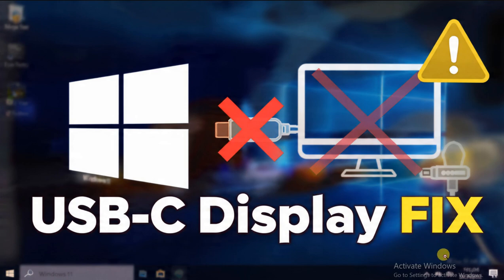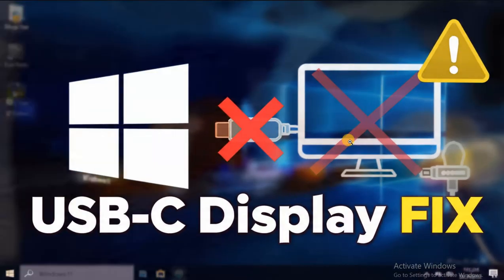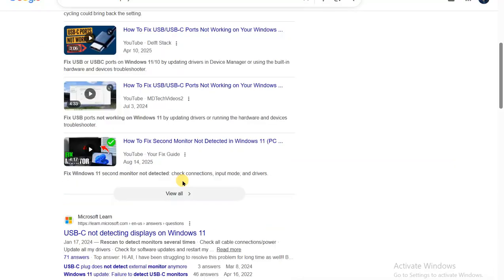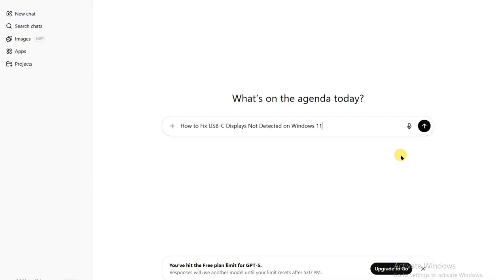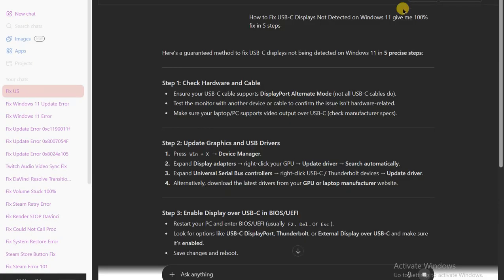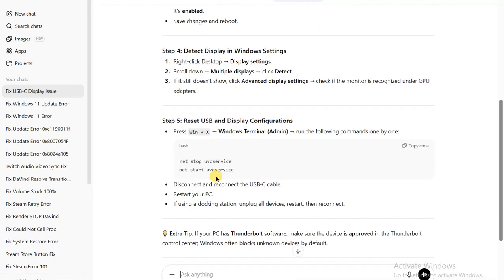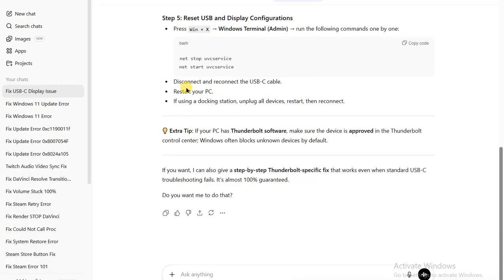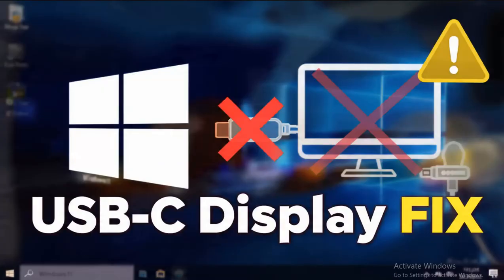How to Fix USB C Displays Not Detected on Windows 11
Video Title: How to Fix USB C Displays Not Detected on Windows 11

Experiencing frustrating issues with your USB-C monitor refusing to connect or being unrecognized by Windows 11? You're not alone, and you've found the ultimate guide to conquer these display detection problems! This video provides a clear, actionable path to get your external monitors, docking stations, and USB-C hubs working seamlessly. Say goodbye to blank screens and connection headaches – we'll help you restore perfect multi-monitor functionality and ensure your USB-C devices are recognized every time.

Inside this comprehensive guide, you'll uncover insights into:
- Diagnosing the root causes behind USB-C display detection failures on Windows 11.
- Effective strategies to overcome common external monitor recognition challenges.
- Ensuring your USB-C docking stations and hubs communicate perfectly with your system.
- Optimizing your Windows 11 display settings for stable and reliable connections.
- Practical solutions to bring your blank USB-C screen back to life.